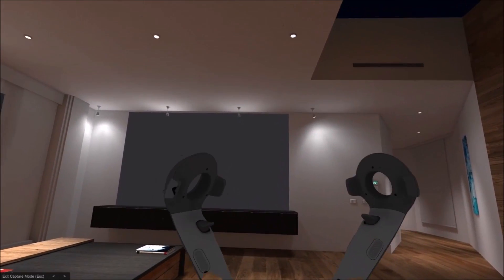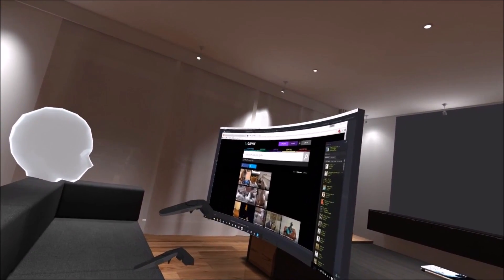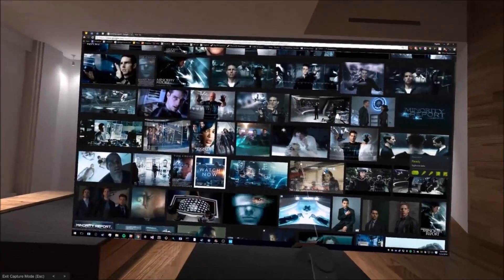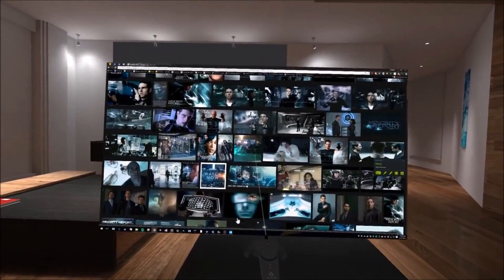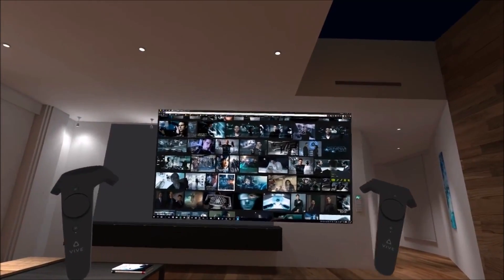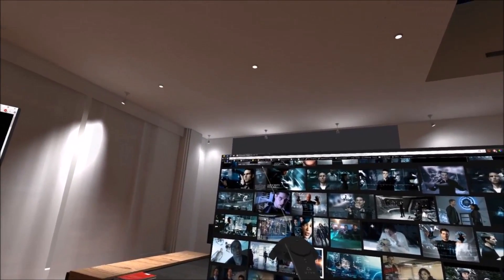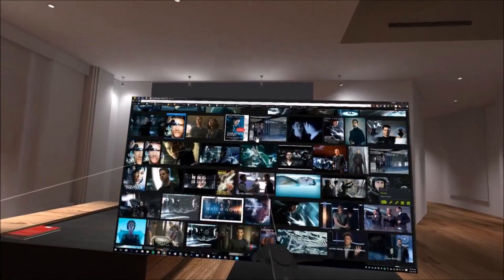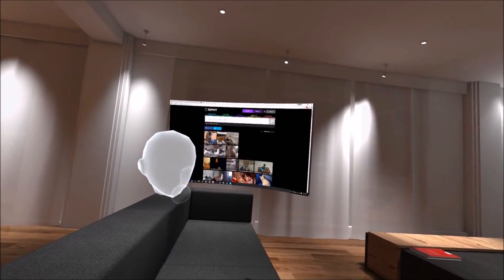Vive controllers & laser pointers in BigScreen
BigScreen lets you use your desktop in VR with friends.

Supports the Oculus Rift and HTC Vive.